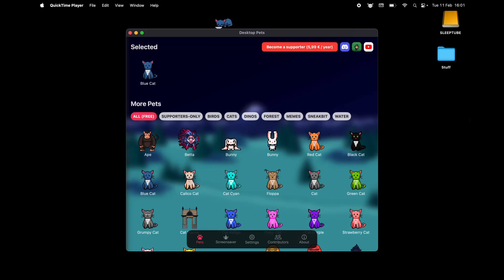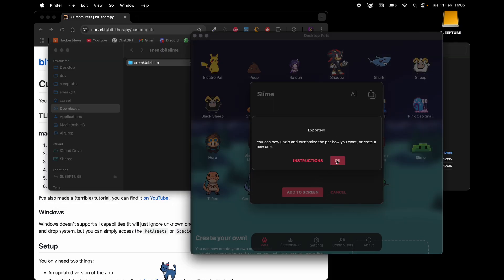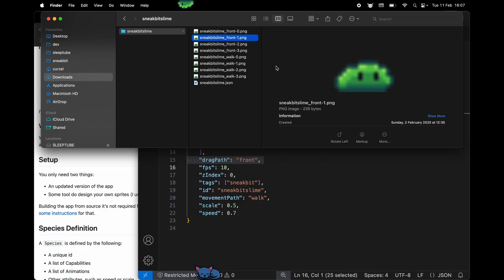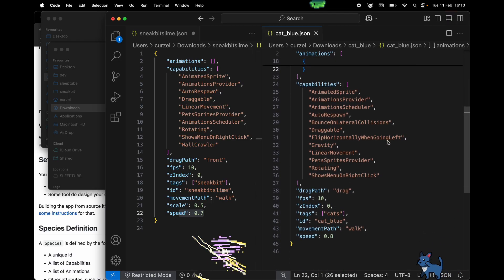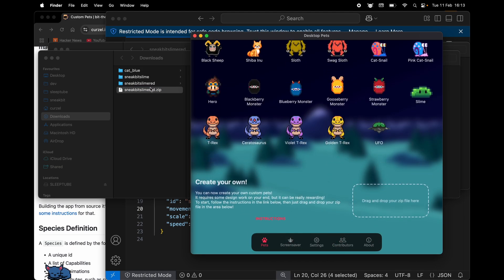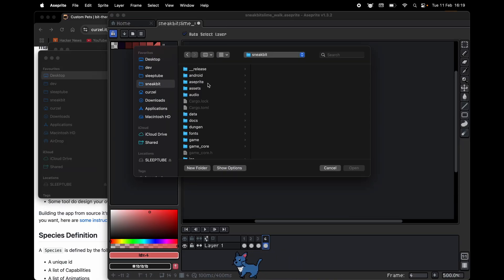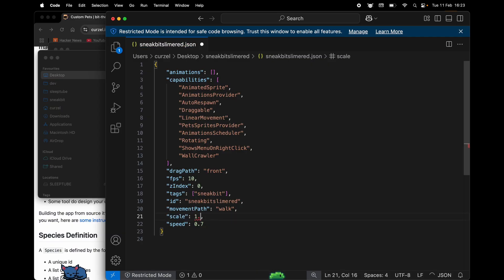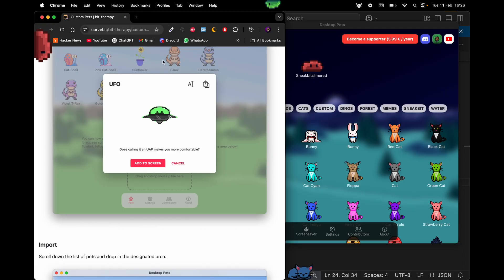Create your own Desktop Pets! | BitTherapy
Quick video to show you guys how to add custom pets to my app BitTherapy!